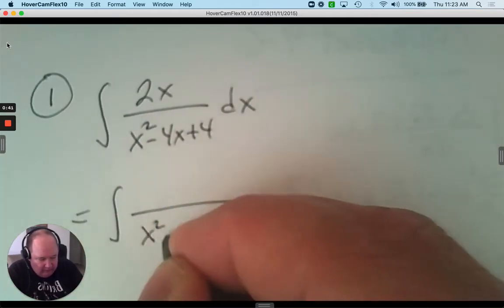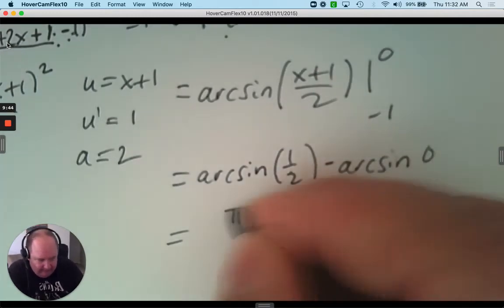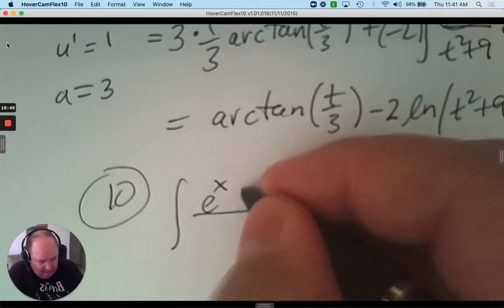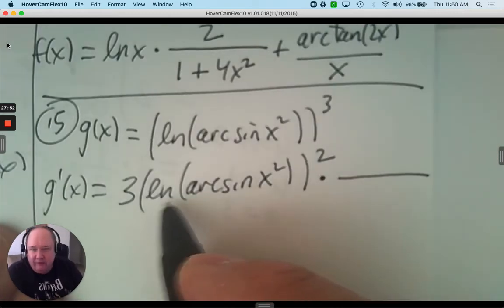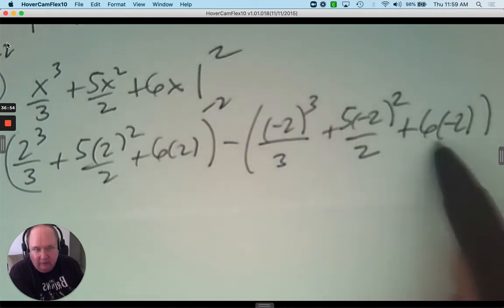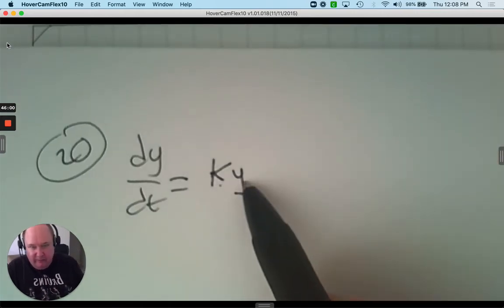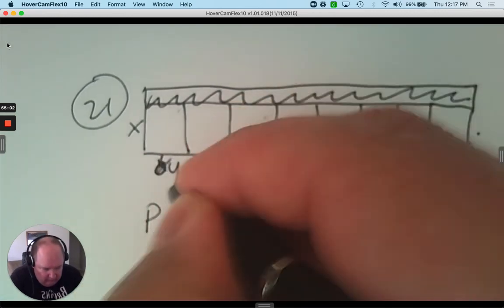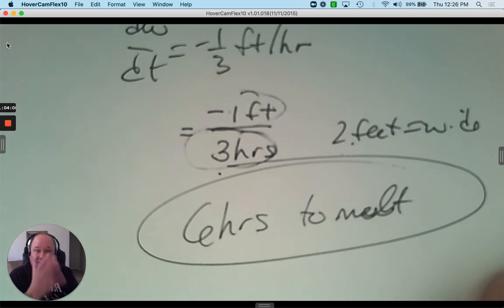Calculus Assignment 9-7